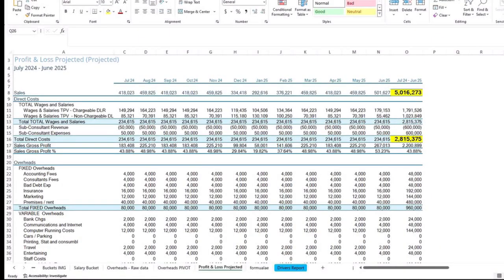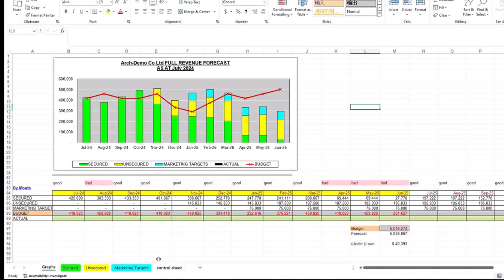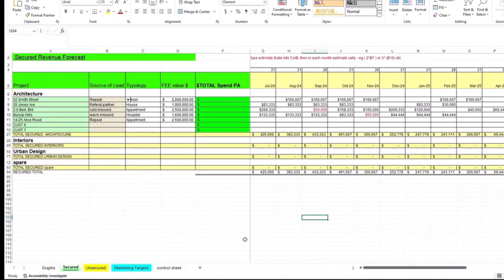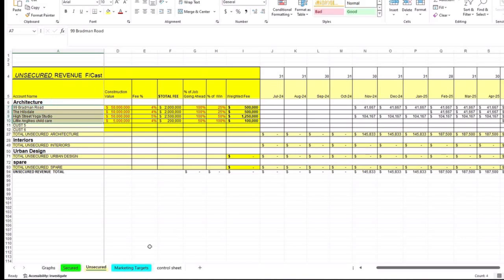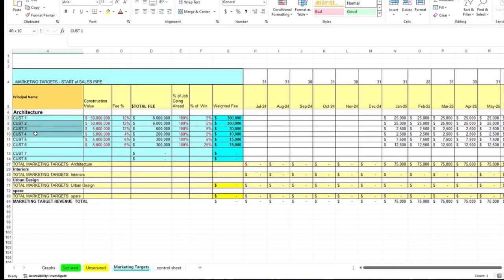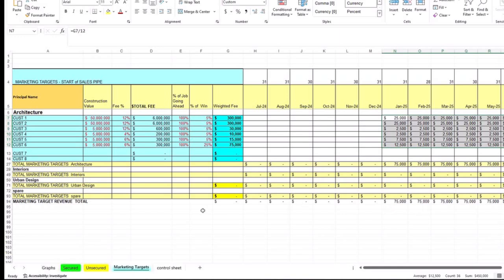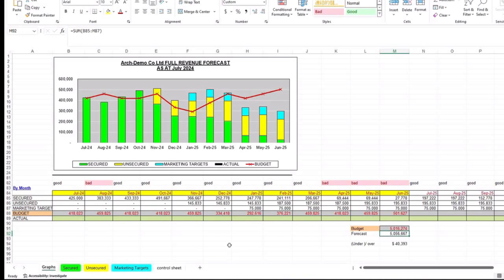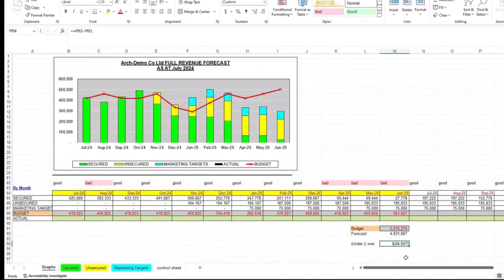Compare your Forecast to the Budget to see how you plan is shaping up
Obviously not all of the$5M Revenue Budget from the last video  has been secured or won yet.

Now, that budget ‘story’ becomes a whole lot more ‘believable’ if you can show some substance behind it – HOW we are going to go about it.

In this video we are going to dive into the Sales funnel ( detailed revenue forecast) to try and validate or give us some comfort around  the $5M revenue budget
We are going to break revenue down into 3 areas
• Secured
• Unsecured and
• Marketing targets

We are going to capture  who/ where/ how much/when/how long it goes for  and what chance we are of winning the job.

This allows us to do a weighted average calculation

We want to overlay them and see how the match up – ideally they will match, or we might have a problem.